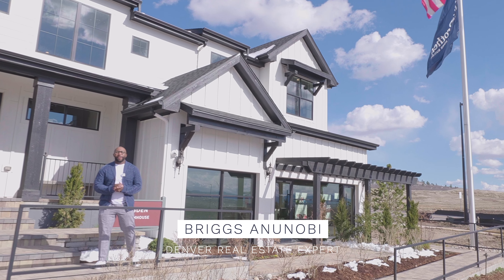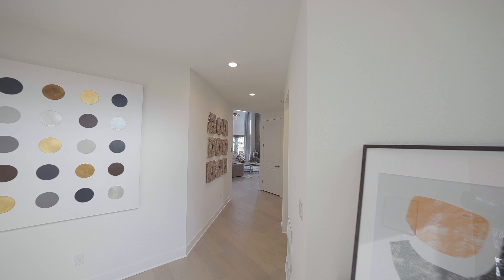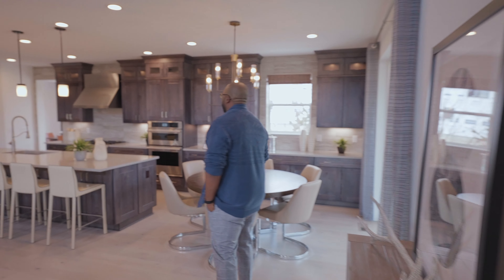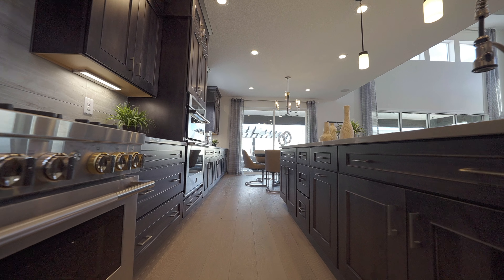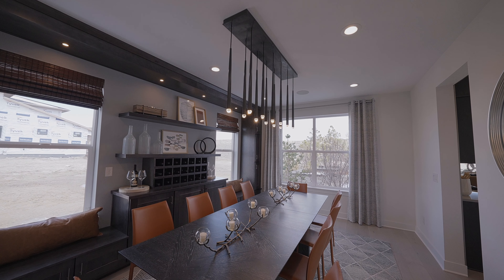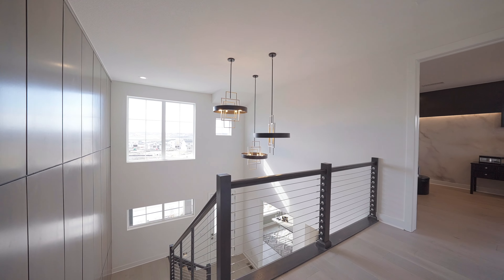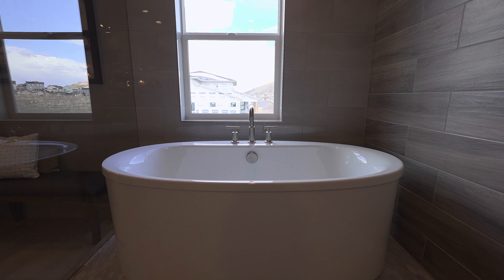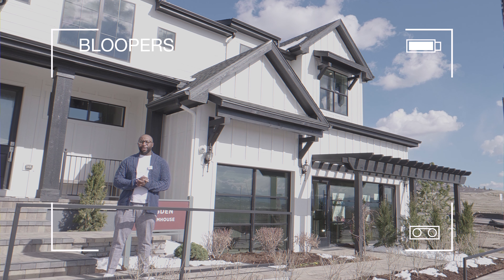NEW HOME TOUR // Toll Brothers Modern Farmhouse near Denver, CO // Castle Rock, CO // Montaine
Hey guys, Today we took a tour of a brand new Toll Brothers model home in their newest community in south metro Denver (Montaine in Castle Rock, CO). Homes in their Estate Collection start from the mid $700's and are going fast. Contact me if you have any questions about the new home building/buying process or if you are interested in knowing more about this community or any other house/community in the Denver Metro Area.

Life at Montaine - Enjoy Resort-style community featuring clubhouses, pools, fitness centers, and miles of walking, biking, and hiking trails.
Hike to the top of Mount Montaine – the highest point in all of Castle Rock.
Conveniently located 5 minutes south from Downtown Castle Rock, 15 minutes to Inverness, 15 minutes to E-470, 25 minutes to the DTC, and 45 minutes to Denver International Airport.

I hope you guys enjoyed this video! See you on the next property tour!
-Briggs